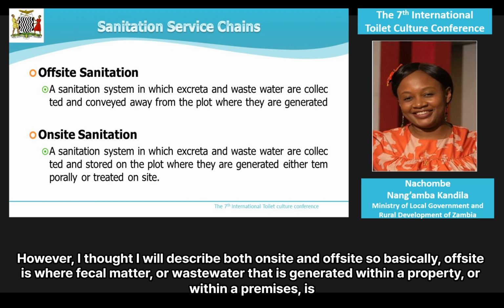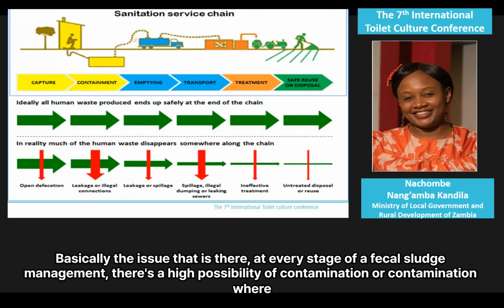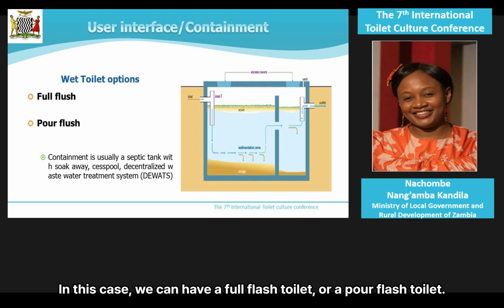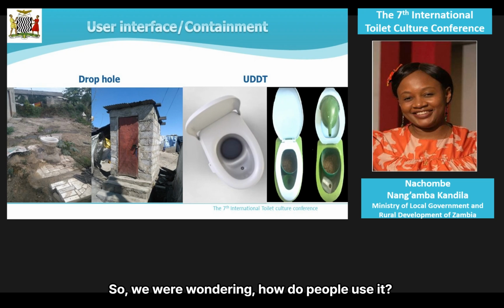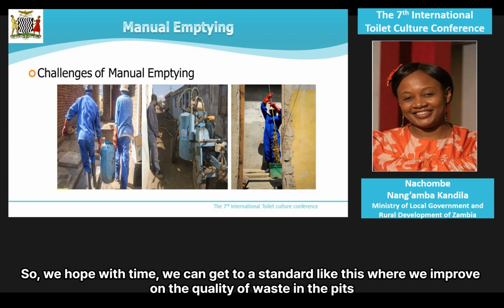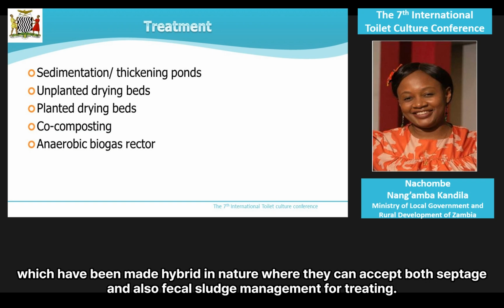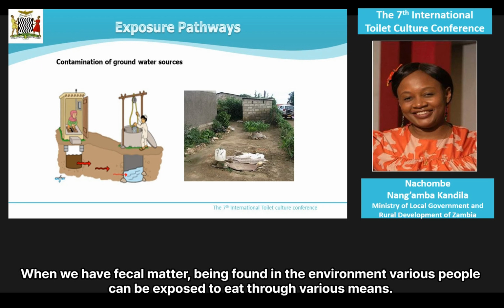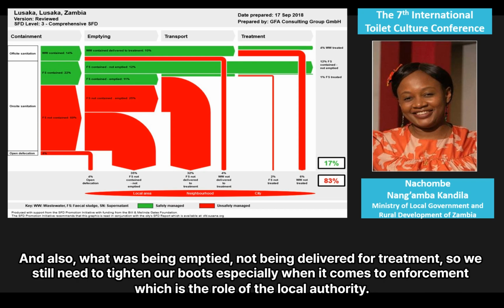2022 the 7th Internatioanl Toilet Culture Conference in Zambia_MLGRD Nachombe Kandila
Fecal Sludge Management in Zambia by Ministry of Local Government and Rural Development